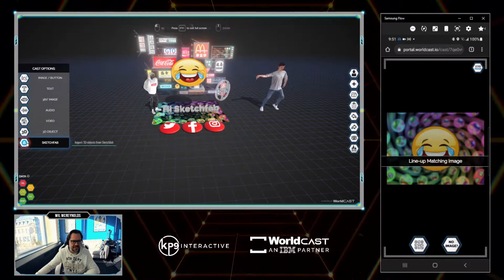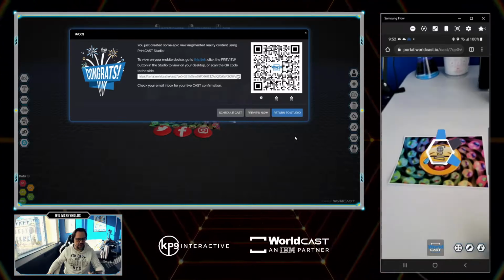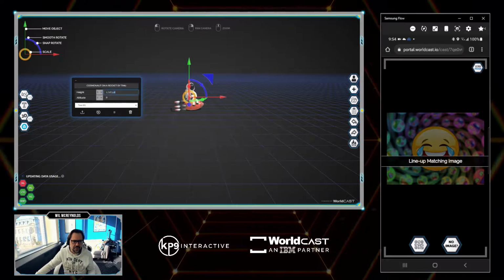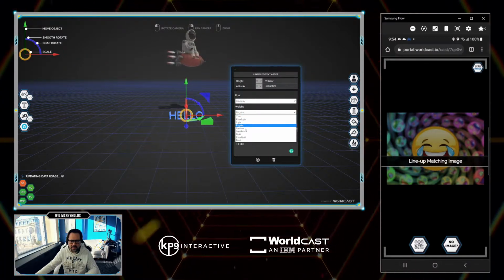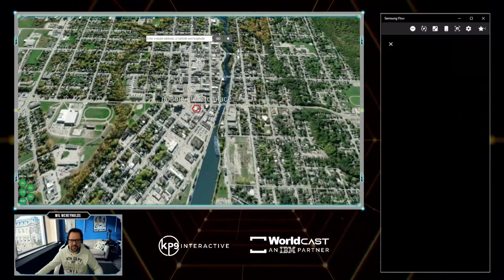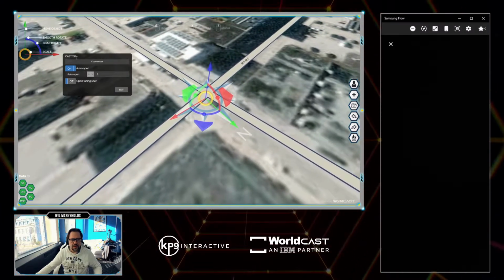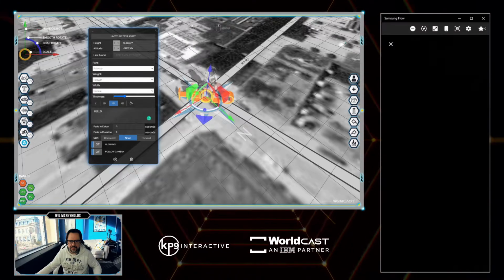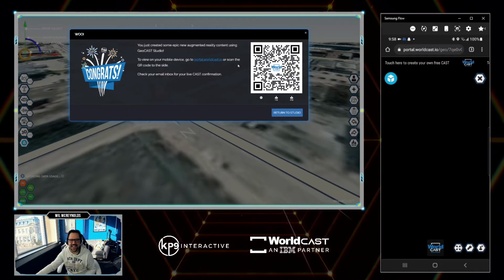Quick AF Sketchfab WebAR integration directly in WorldCAST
This video focuses on how fast it is to import, create, and publish WebAR content via our no-code platform, WorldCAST, across three studios for Marker/Markerless/Geo with direct Sketchfab integration:

PrintCAST:
BUSINESS CARDS
MAGAZINES
POSTERS
FLYERS
ETC

ShowCAST:
PRODUCT PLACEMENT
REAL ESTATE TOURS
ONLINE SHOPPING
3D VISUALIZATION
ETC

GeoCAST:
TRAVEL & TOURISM
SCAVENGER HUNTS
LOCAL BUSINESSES
EVENTS
ETC